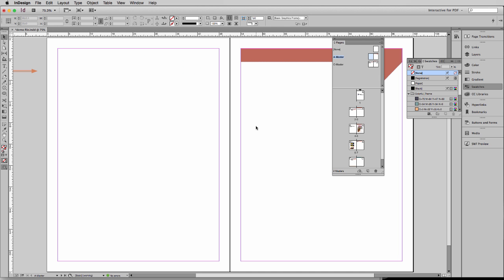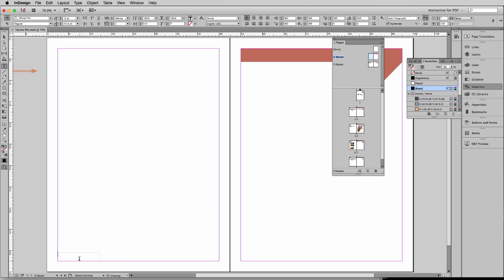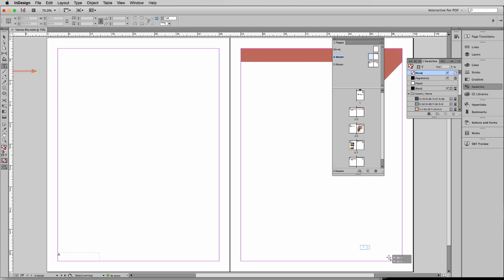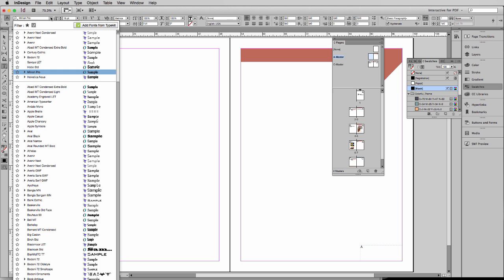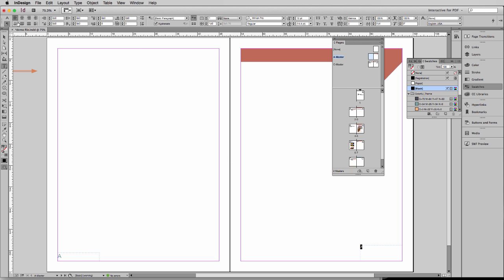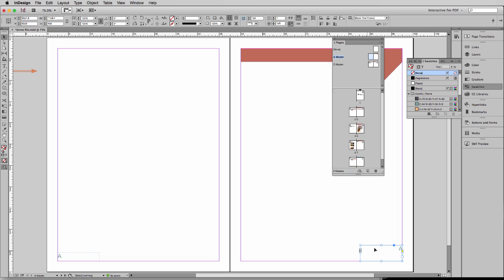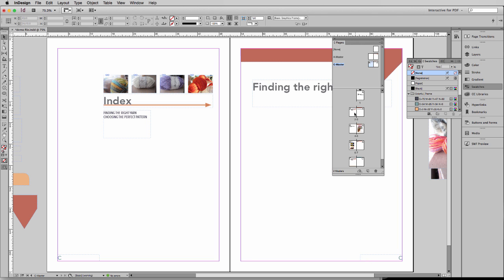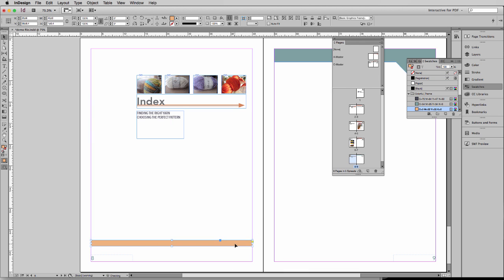Adding Page numbers in InDesign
Table of Contents:

00:06 - Auto page numbers will be placed on the master page
00:13 - Create text box on master pages
00:20 - Type, Insert Special Characters, Markers, Current Page Number
00:43 - Style Text
01:14 - Page markers will automatically be added to any master based on master a
01:39 - Making edits to pages